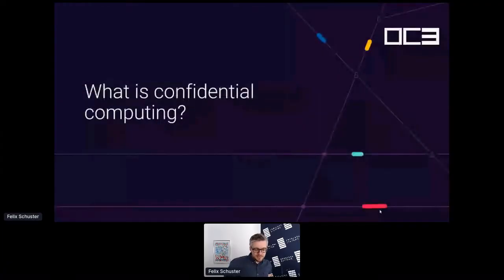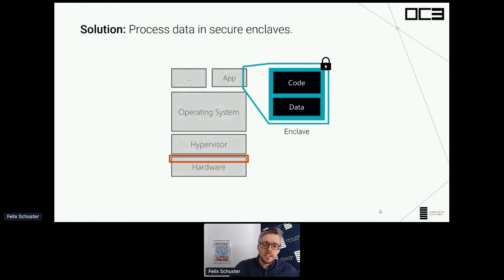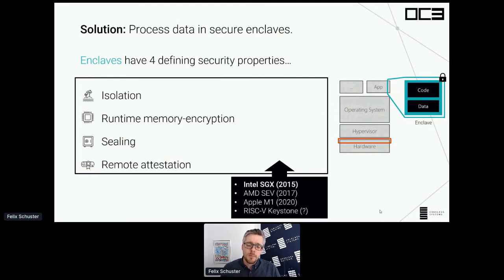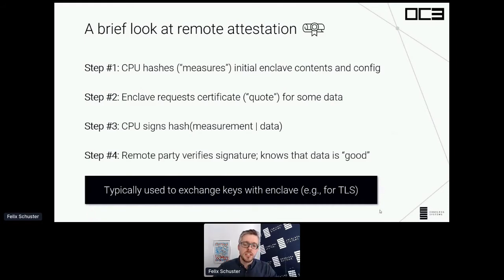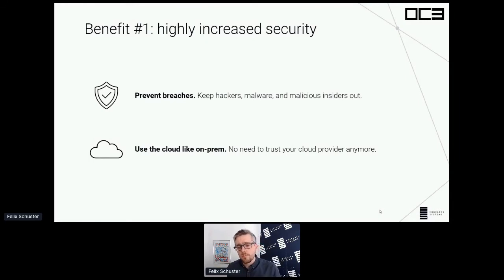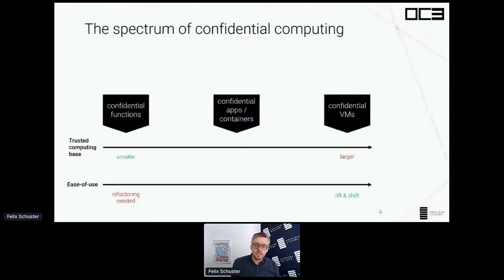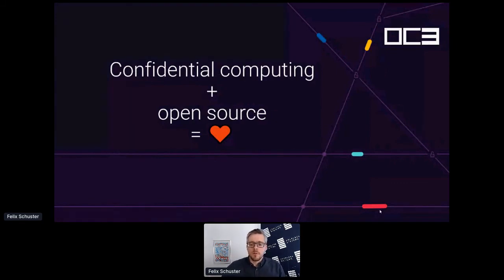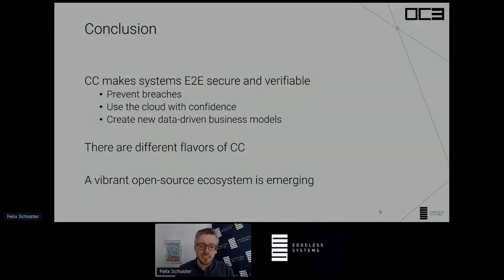Confidential Computing 101 by Felix Schuster (Edgeless Systems) | OC3 2021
We hope you enjoyed OC3 - see you soon! Check out our open source solutions for building and scaling confidential apps

Welcome to OC3 on demand! The Open Confidential Computing Conference (OC3) is the online conference for all topics related to Confidential Computing.

In this video, Felix Schuster from Edgeless Systems is giving an introduction into Confidential Computing with an overview of the community's growing open-source landscape.